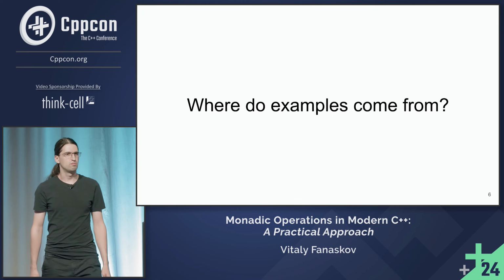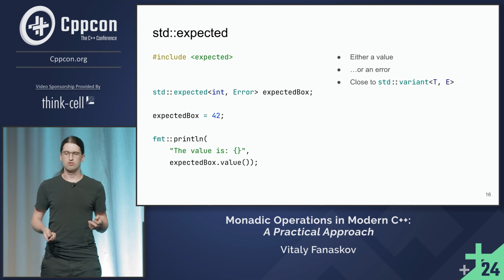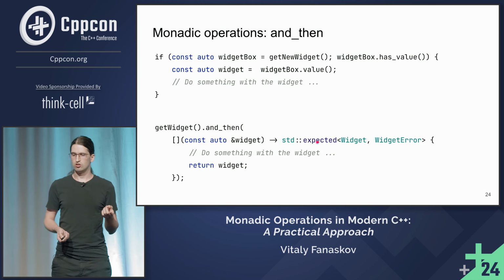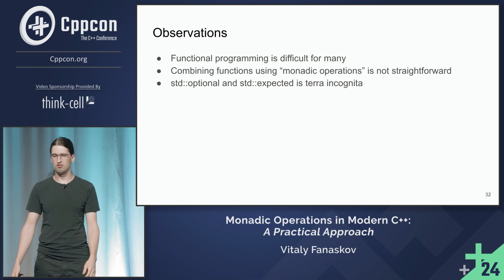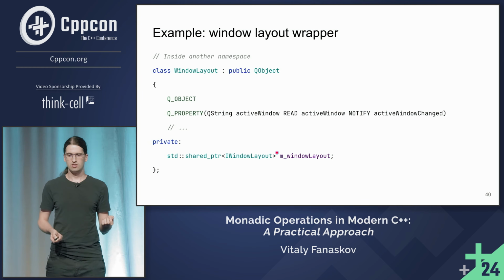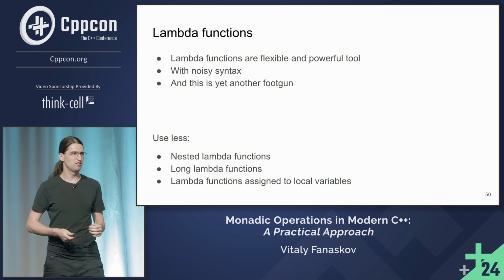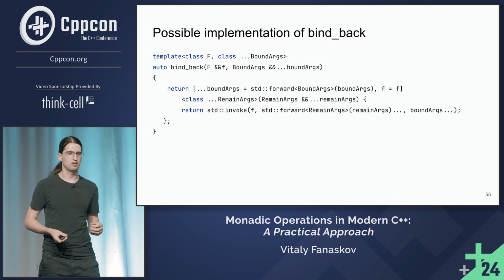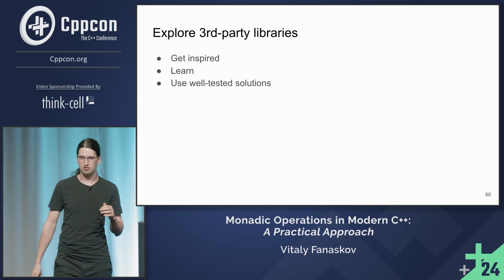Monadic Operations in Modern C++: A Practical Approach - Vitaly Fanaskov - CppCon 2024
In C++23 we have std::optional and std::expected along with the "monadic" operations that can be used on the objects of these types. By chaining the computations, these abstractions allow you to manipulate the underlying values using less boilerplate code. In addition, we have a range library for processing collections of elements in a similar manner.
These topics have been quite popular in the C++ community for the last five years or so. However, many of them are focused on theoretical parts, have only small non-related examples, or even use other programming languages to illustrate the ideas.
This talk is prepared based on more than one year of using functional programming approaches for developing one of the commercial internal libraries our team is working on. I’m going to share this experience with the audience. We’ll talk about API design in general, spitting between pure and impure context, and the pros and cons of using “optional” and “expected”. There will be real code examples and some useful tips.

Vitaly Fanaskov

Vitaly Fanaskov is a senior software engineer at reMarkable. He has been designing and developing software using C++ and some other languages for over 10 years. Primary areas of interest are design and development of frameworks and libraries, modern programming languages, and functional programming. Vitaly holds a PhD in Computer Science from the Moscow State Mining University.